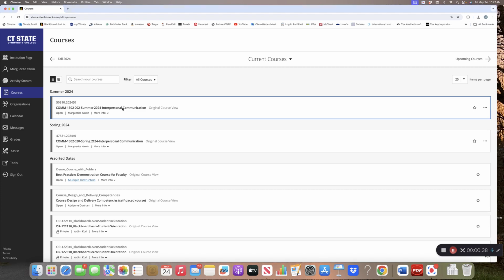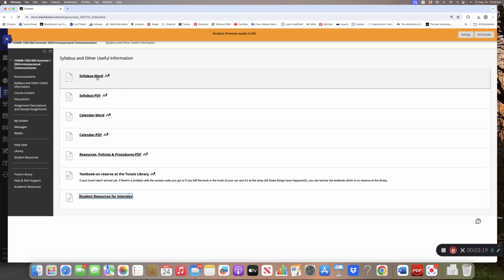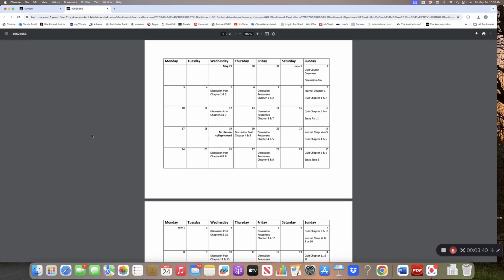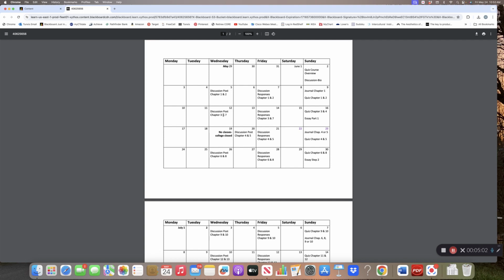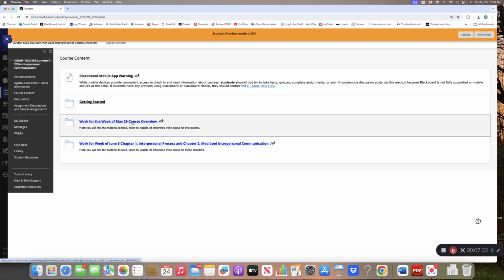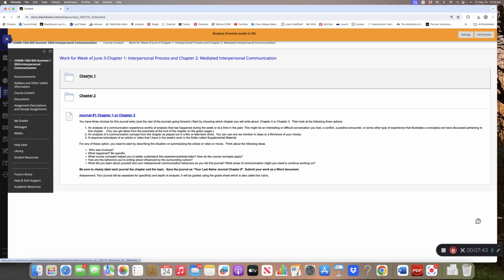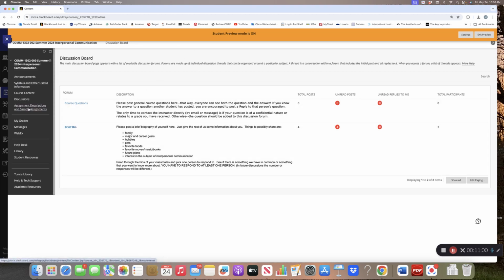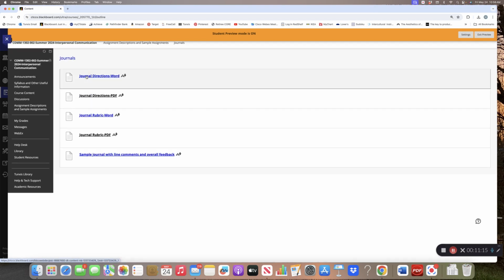How to Navigate the Course Interpersonal Communication Summer 2024